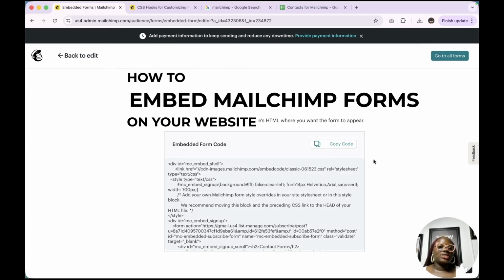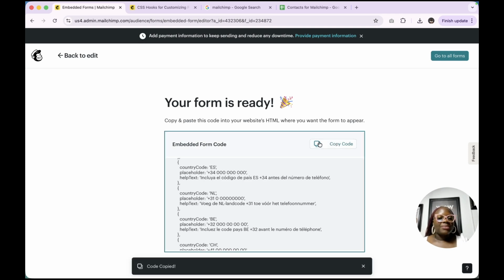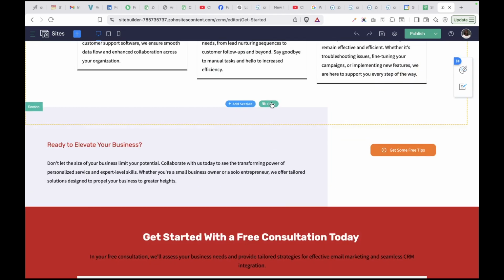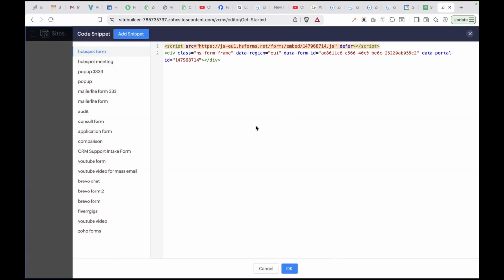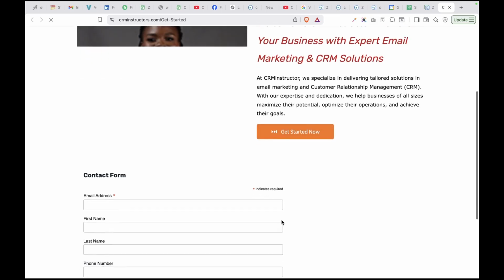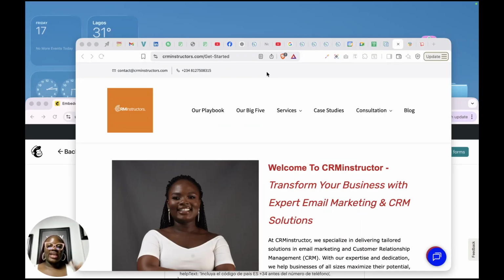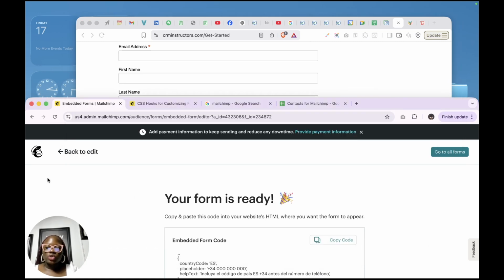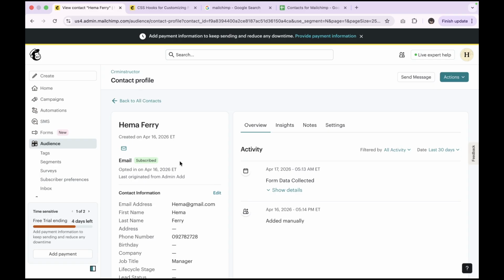Mailchimp Forms Not on Your Website? Here's What You're Missing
Creating a Mailchimp form is only the first step. The next step is adding it to your website so you can start collecting subscribers and growing your email list automatically.

In this Mailchimp tutorial, I'll show you how to embed your Mailchimp forms on your website and explain the different ways you can integrate them depending on the website platform you're using.

In this video, you'll learn:
✔ How to embed Mailchimp forms on your website
✔ How to copy and use the Mailchimp embed code
✔ Different website integration options
✔ Best practices for form placement
✔ Tips to increase email signups

Whether you're using WordPress, Wix, Squarespace, Shopify, or another website builder, the process you'll learn in this tutorial will help you connect your Mailchimp forms and start capturing leads.

Need help connecting Mailchimp to your website or setting up a complete email marketing system?

Whether you're starting from scratch or improving an existing setup, we'd be happy to help.